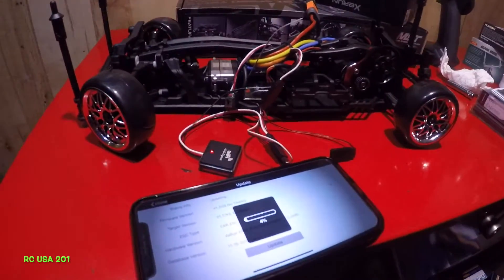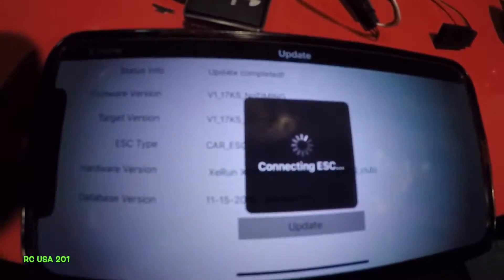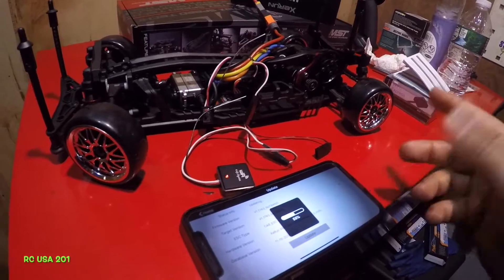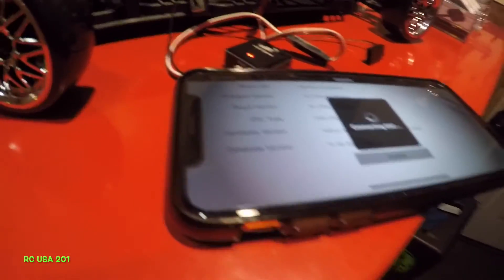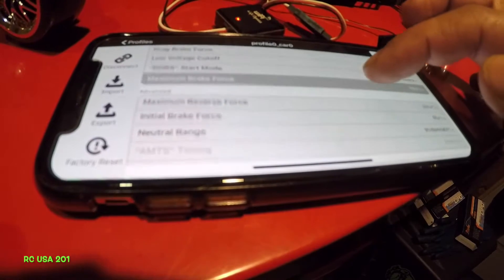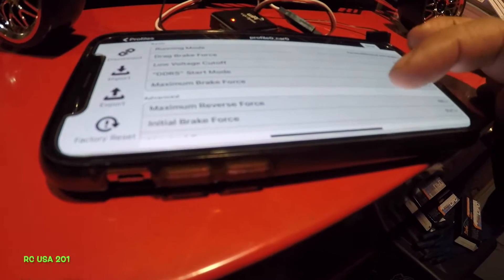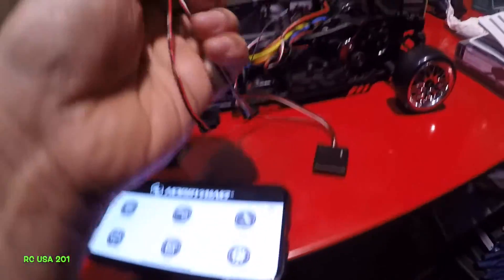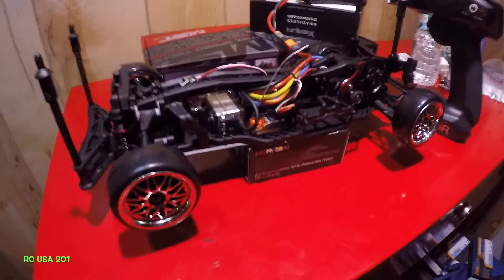Hobby wing xr10 ESC programing with WiFi EXPRESS MODUEL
How to program any Hobby wing esc with wifi express moduel